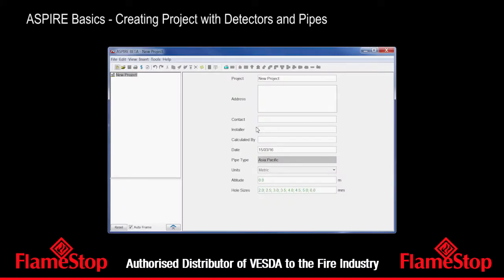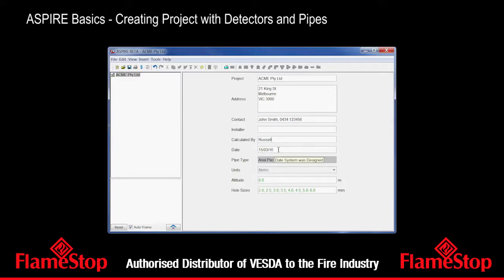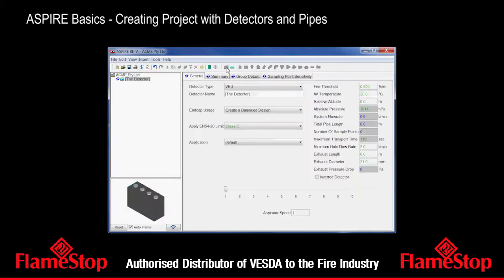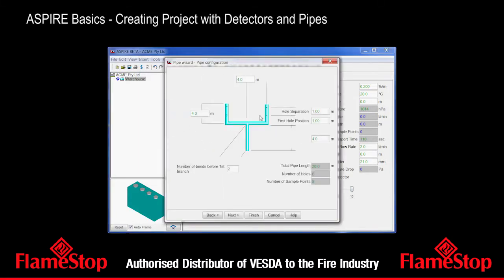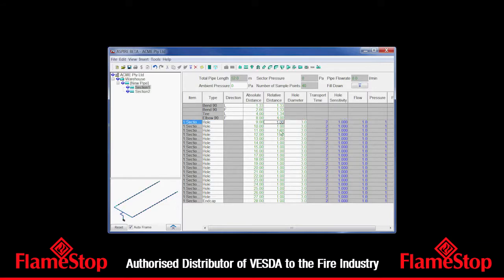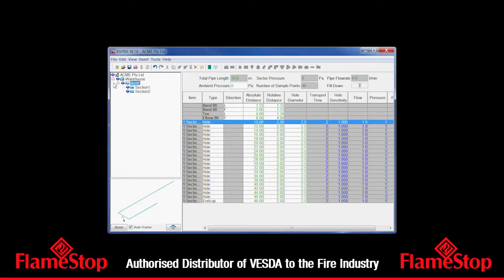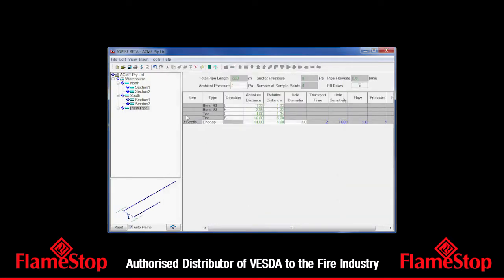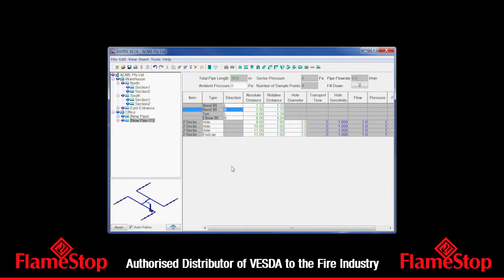ASPIRE - Basics Creating Project With Detectors and Pipes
VESDA ASPIRE by Xtralis Pipe Network Design Software is a Windows®-based application that aids the specification and design of pipe networks for VESDA aspirating smoke detectors. It provides the designer with tools to speed the design process and ensure optimum network performance and installation. ASPIRE also makes design implementation easy with automatic generation of lists of all required components and an Installation Data Pack.

FlameStop is an authorised distributor of VESDA to the fire industry.